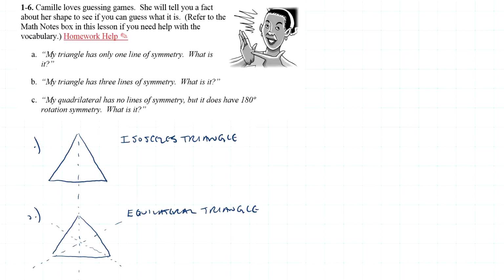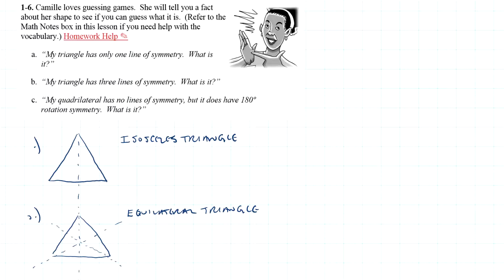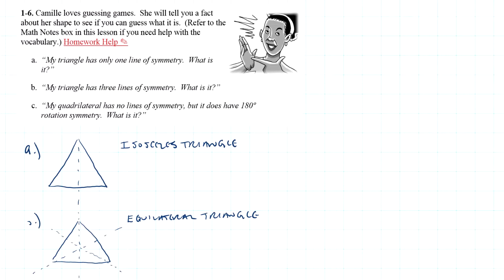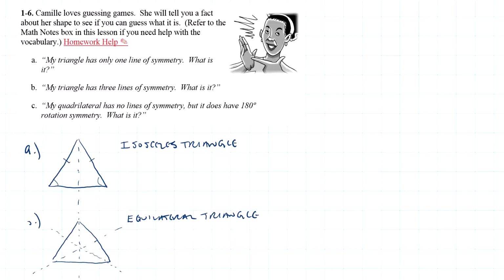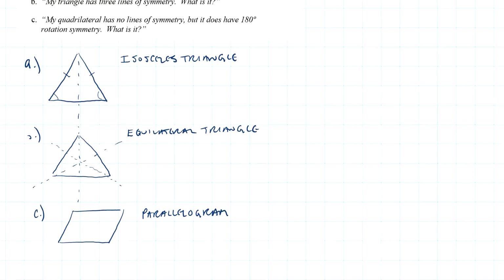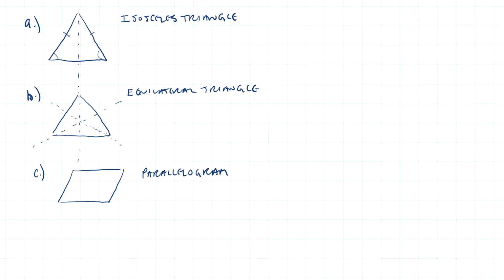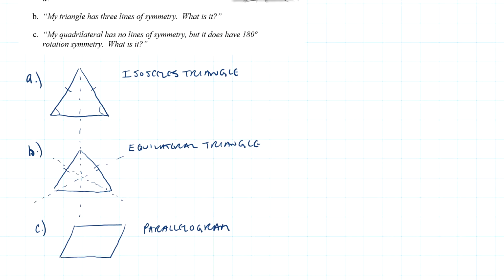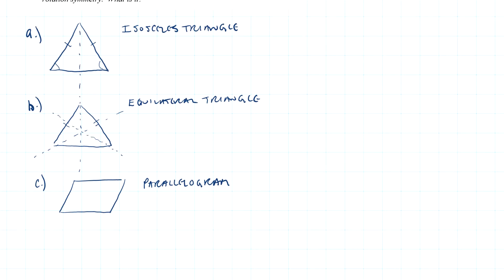H 1 6